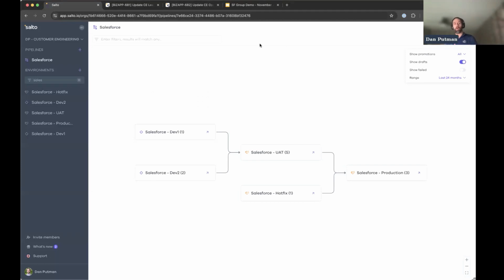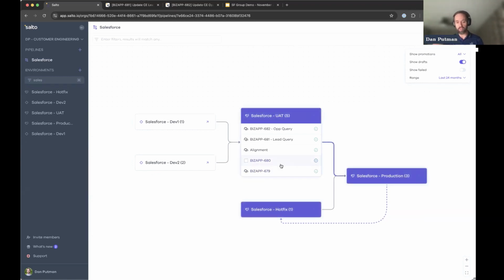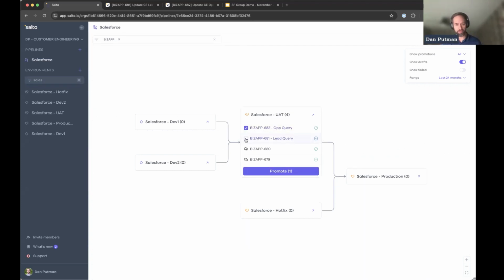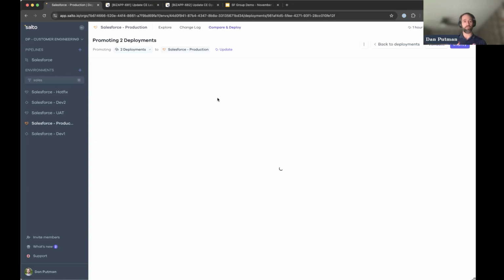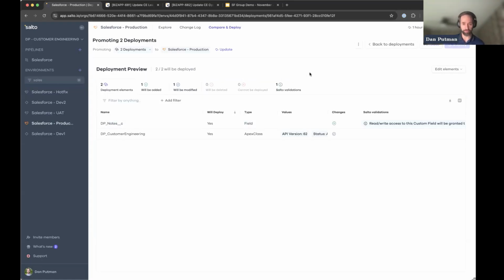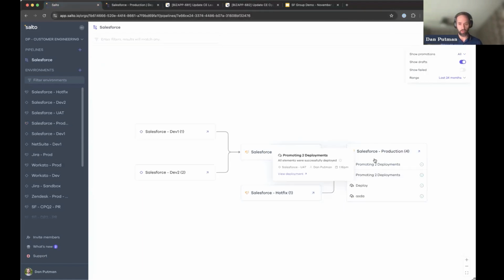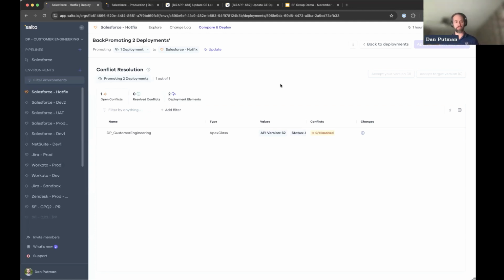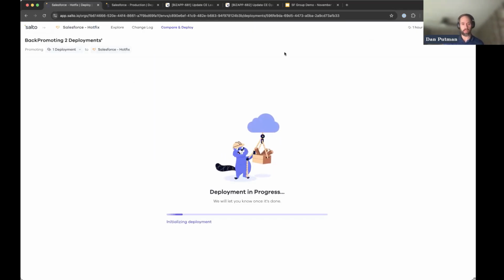How to promote/back promote Salesforce deployments using Salto Pipelines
Managing promotions and back-promotions across multiple orgs can be challenging, especially for teams handling complex pipelines.

If your team has 3+Salto orgs, Salto can help streamline the release process
- Having a unified view of all deployments (and their initiators)
- Select which deployments to promote
- Validate the deployment jointly
- Detect and resolve conflicts